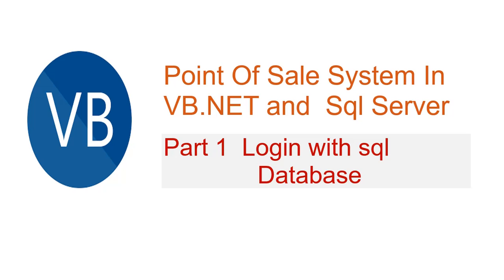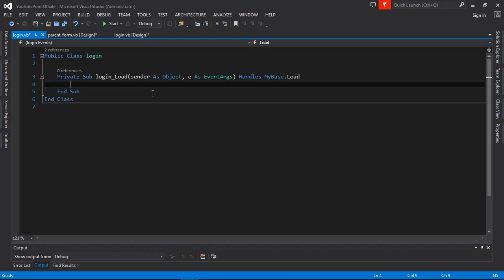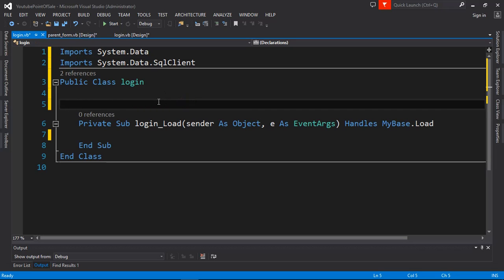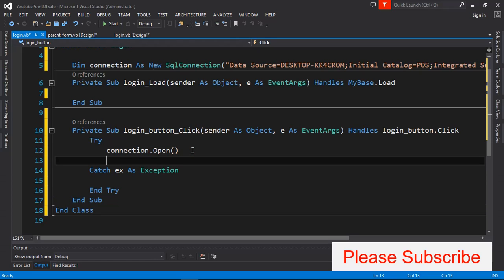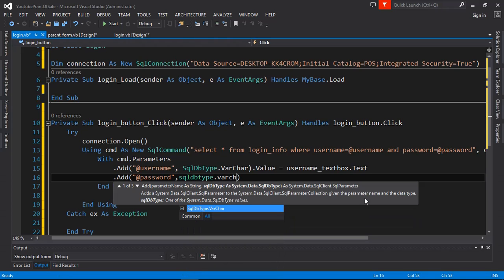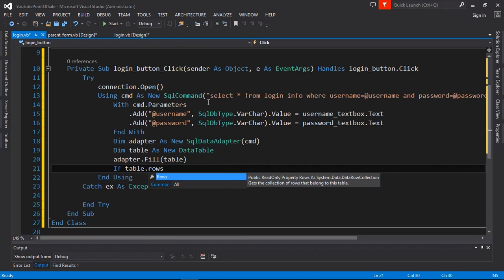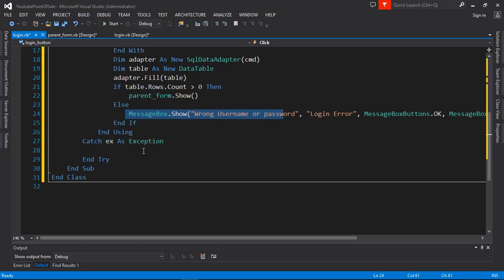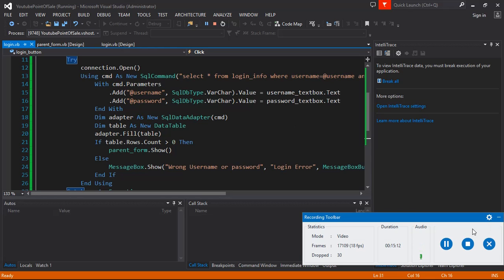Point of Sale System in vb. Net Part 1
This video shows step by step design and coding for a login form in vb. Net and sql server database with clear explanation.